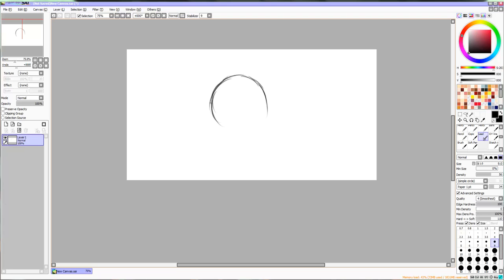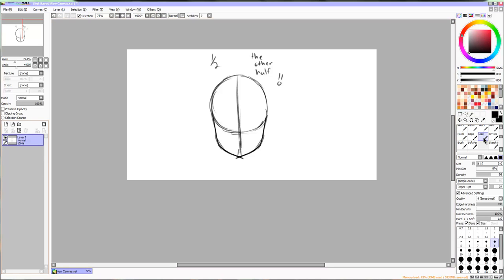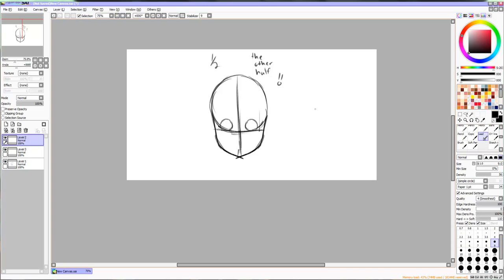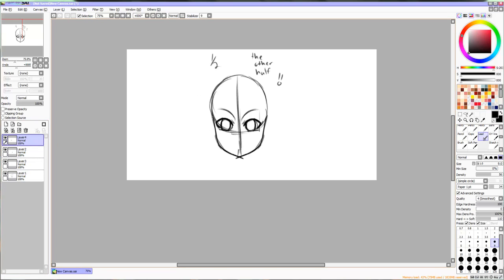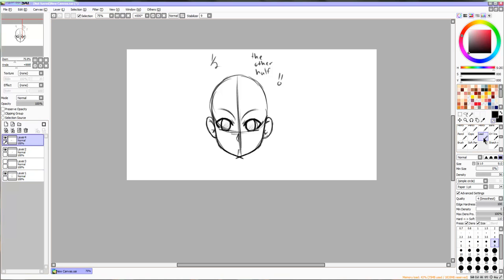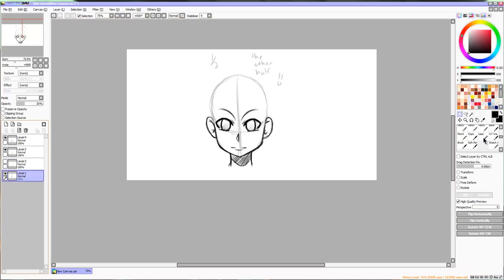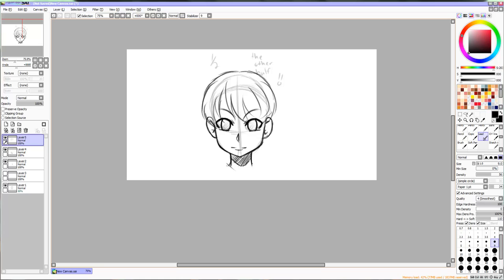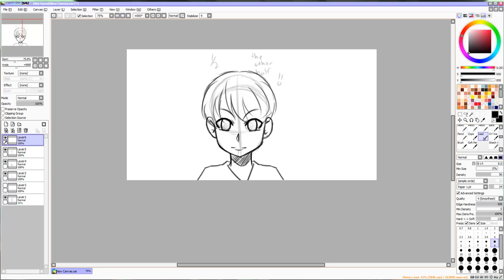How to Draw an Anime Head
I hope this helps you budding anime artists out. This video is made for digital artists, but the same principals can be used for traditional art as well! Links are below!